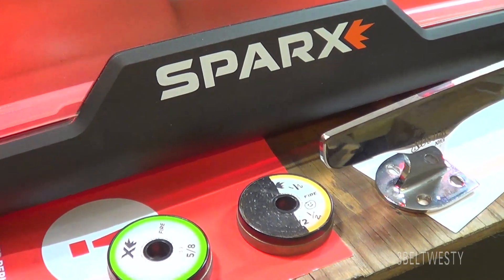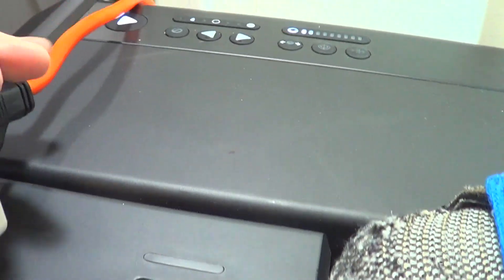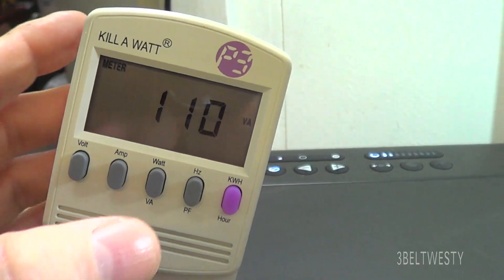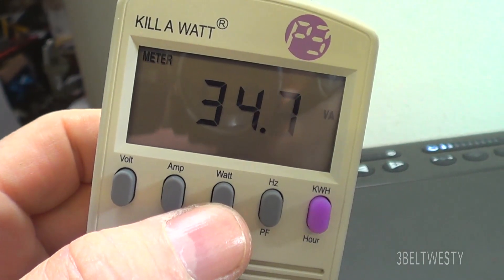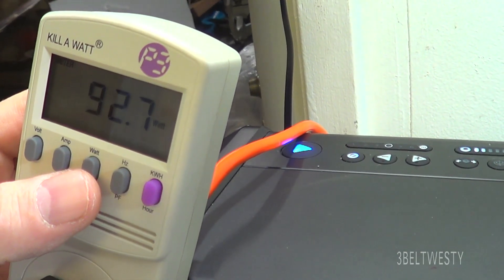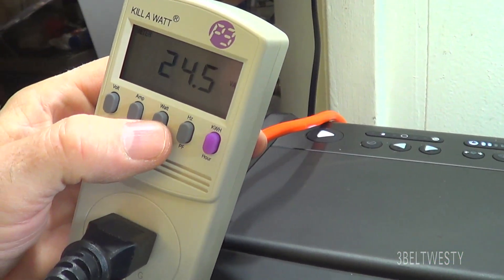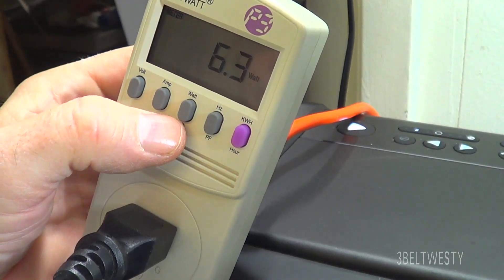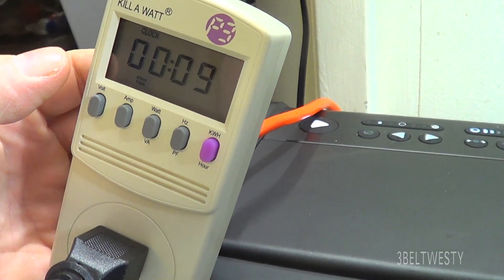SPARX skate Sharpener power draw Kill A Watt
Measuring the Watts and Volt Amperes on the Sparx sharpener.
The Source is nominally 120 volts 60HZ AC USA line voltage.,

00983 SPARX WATTS VA 3beltwesty sny 8k